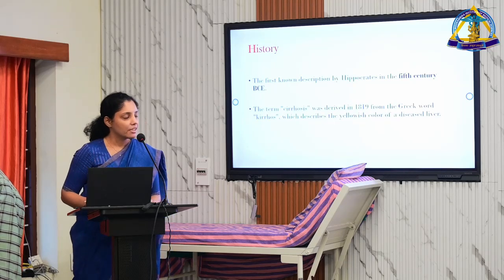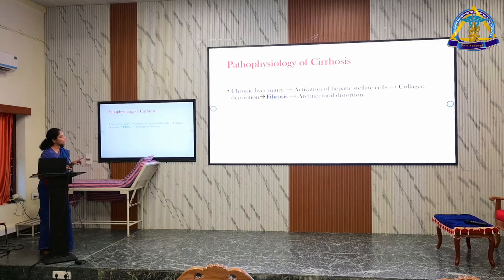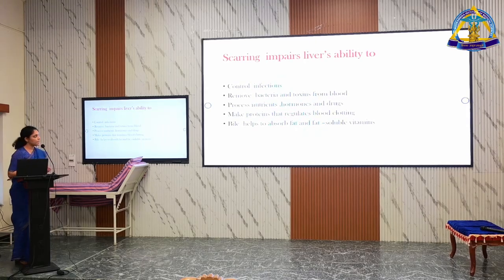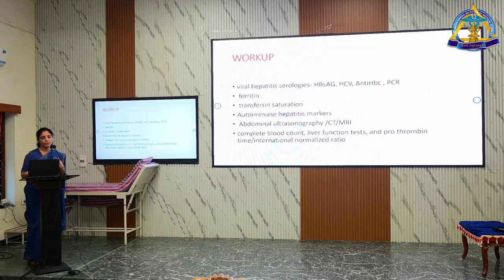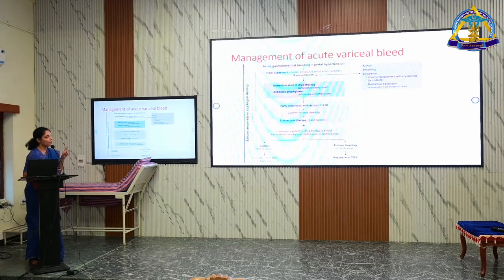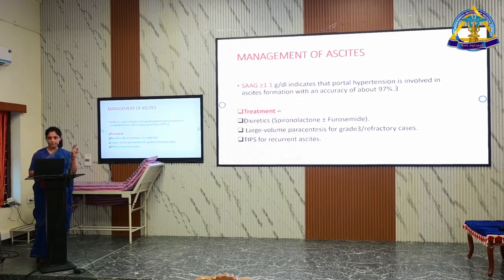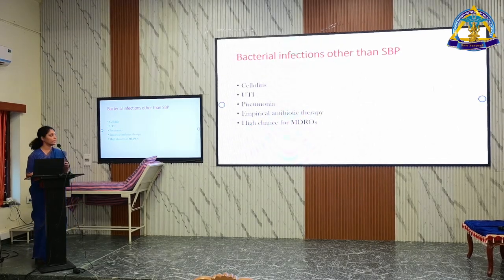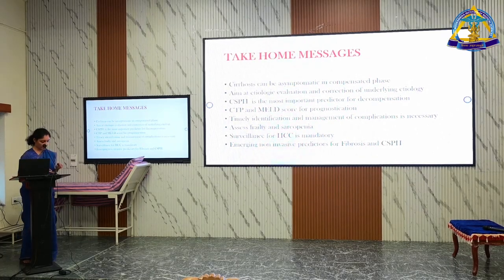SMART MEDICINE 2025 | Lecture Series | Approach to CLD | Lecture 19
Lecture 19 | Approach to CLD | Dr. Yamuna R Pillai
MEDICINE